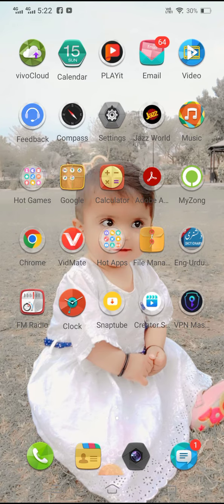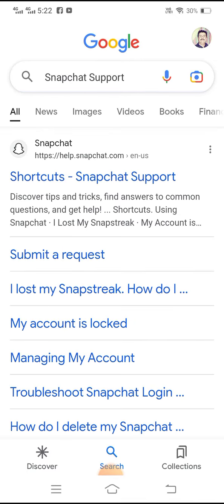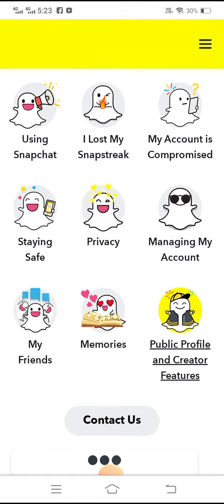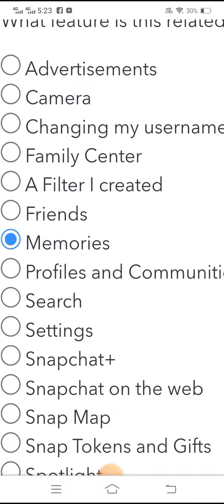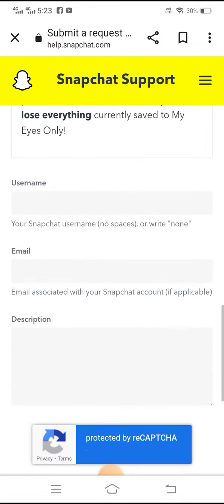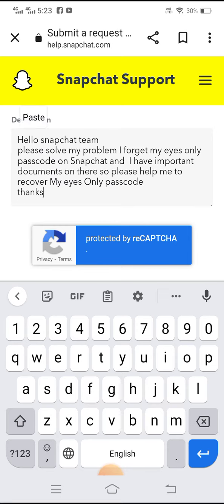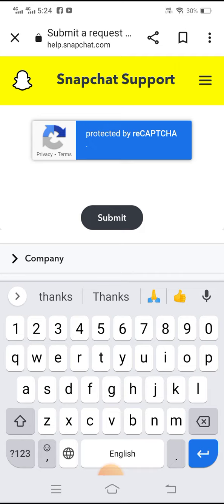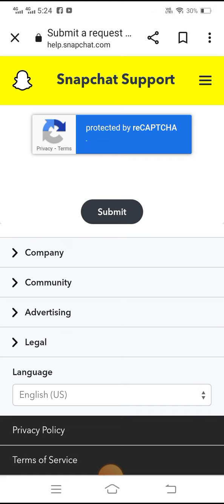How To Recover My Eyes Only Photos On Snapchat (2023) | How To Get My Eyes Only Photos Back 2023